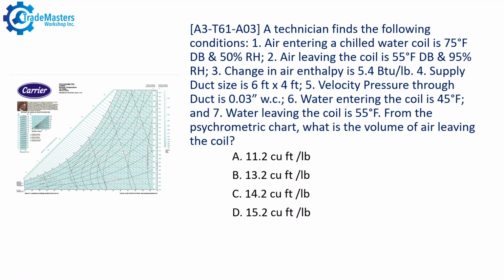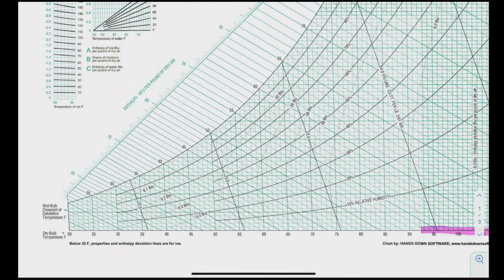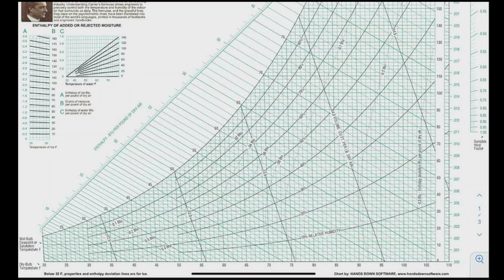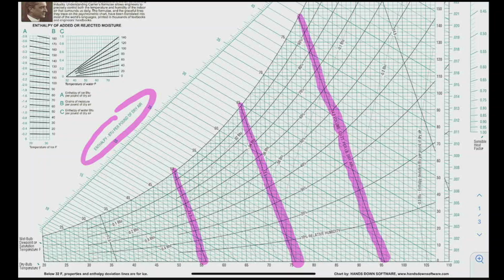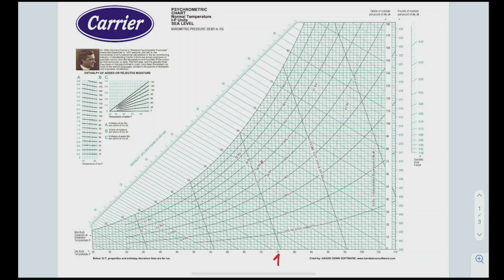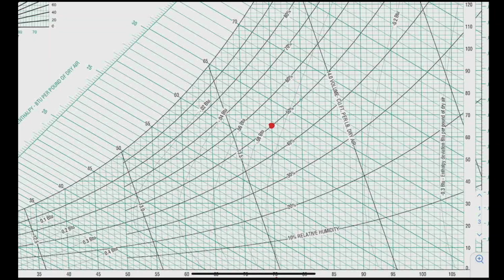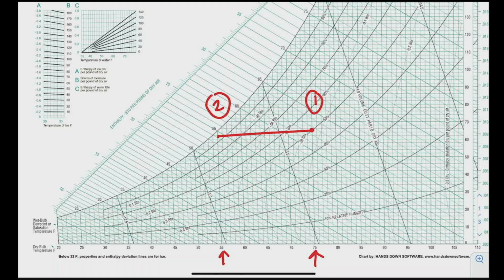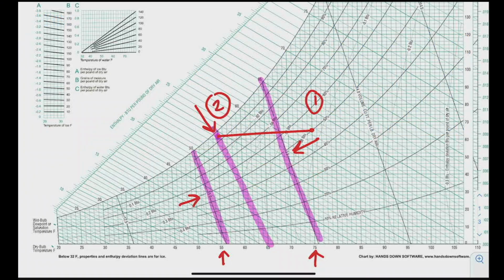A3 T61 01D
A technician finds the following conditions:
1. Air entering a chilled water coil is 75°F Dry Bulb & 50% Relative Humidity;
2. Air leaving the coil is 55°F Dry Bulb & 95% Relative Humidity;
3. Change in air enthalpy is 5.4 BTU/lb.
4. Supply Duct size is 6 ft x 4 ft; 5. Velocity Pressure through Duct is 0.03 inch WC;
6. Water entering the coil is 45°F; and
7. Water leaving the coil is 55°F.
From the psychrometric chart, what is the specific volume of air leaving the coil?